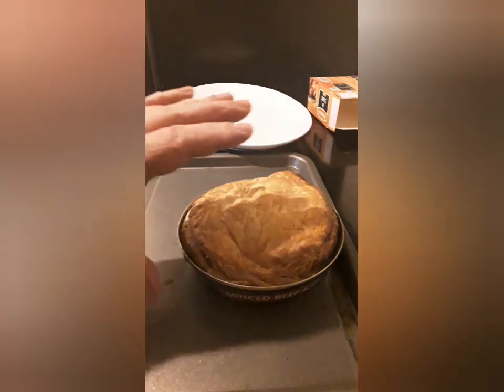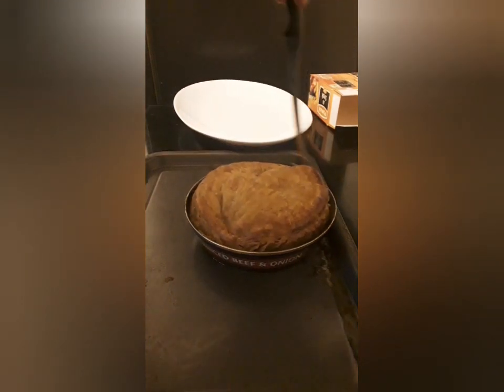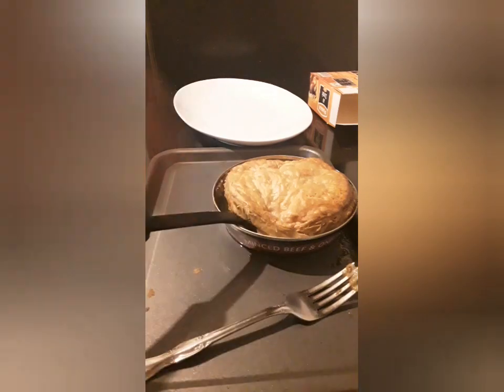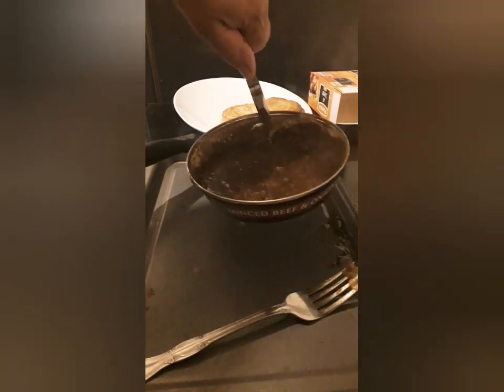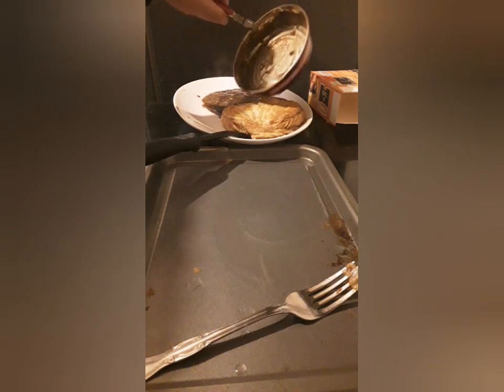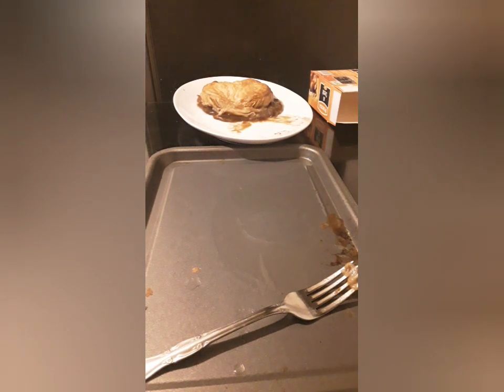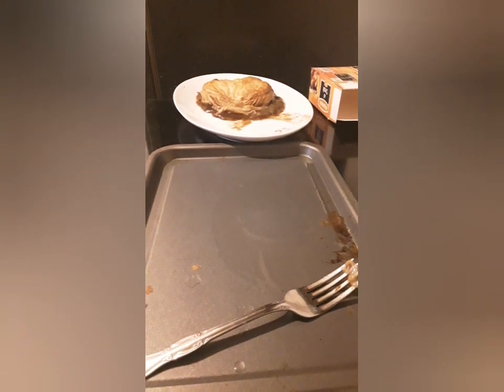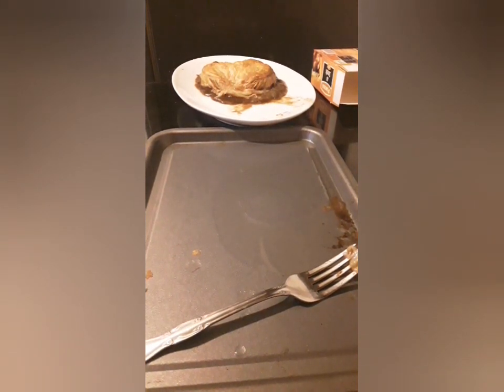How to remove a Fray bentos pie from a tin, they can be a pain in bum to get out this how i do mine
Yes I find these pies can be a pain in the ass to get out.I find away I do it